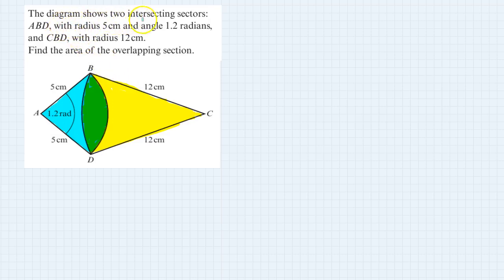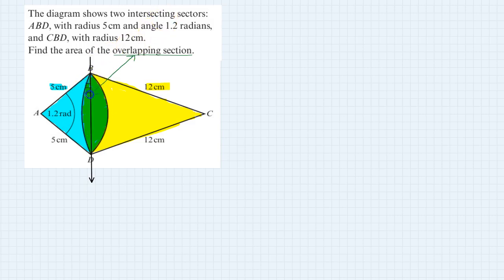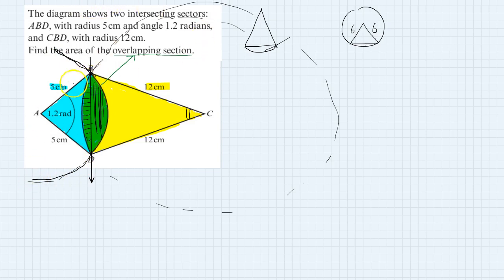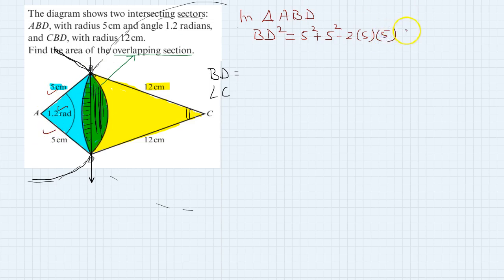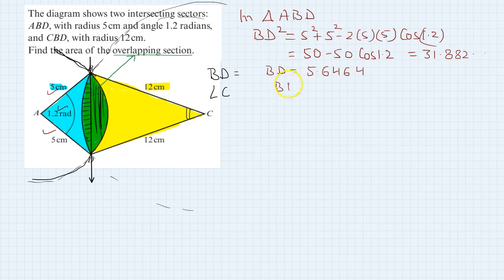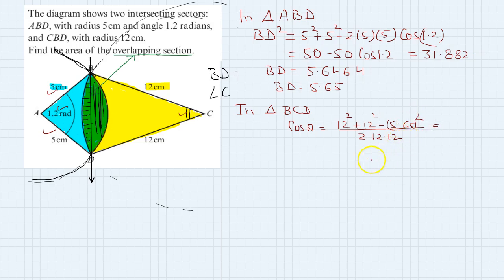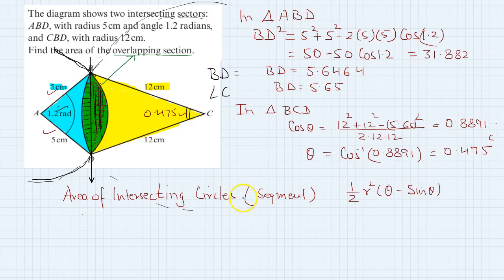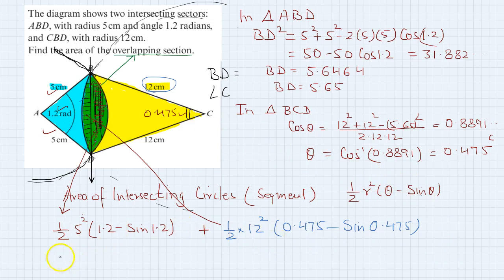AREA OF OVERLAPPING CIRCLES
How to find the common area of two intersecting circles using Trigonometry.